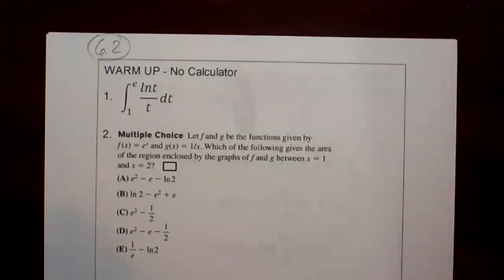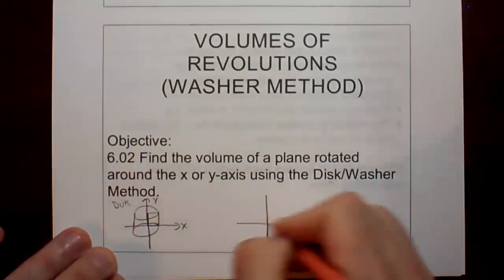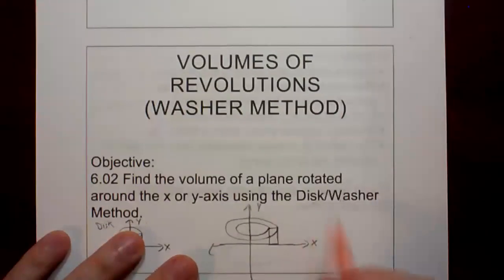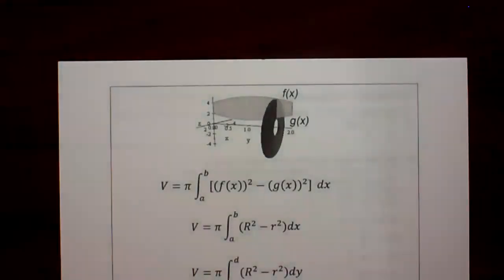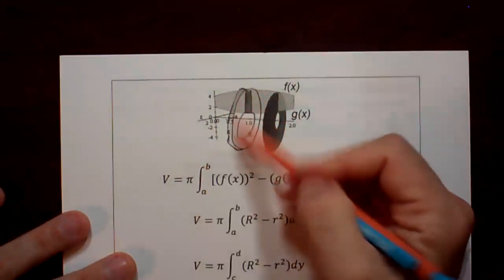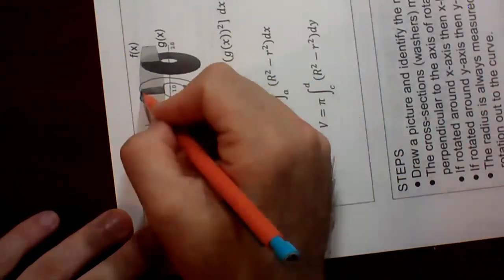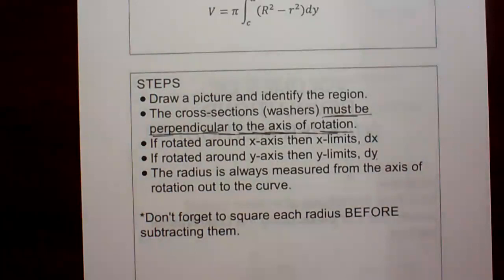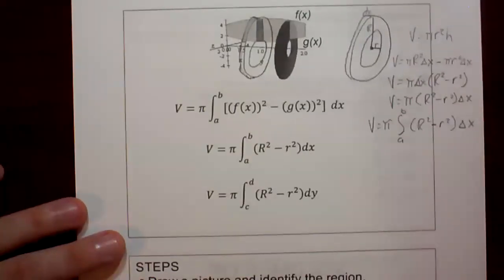6.2 Notes Volumes of Revolutions Day 1(Disk/Washer) Part 1